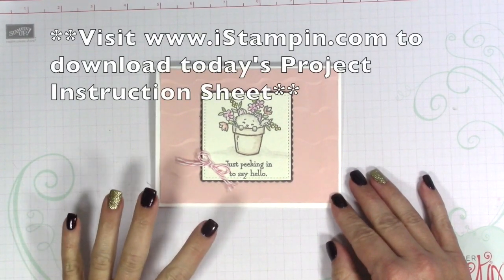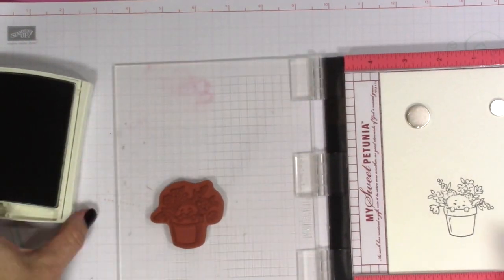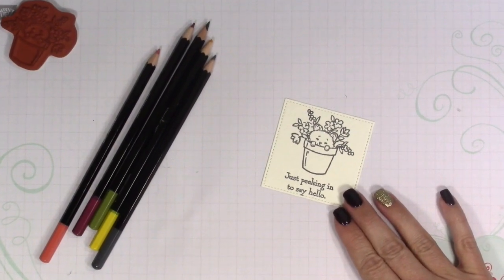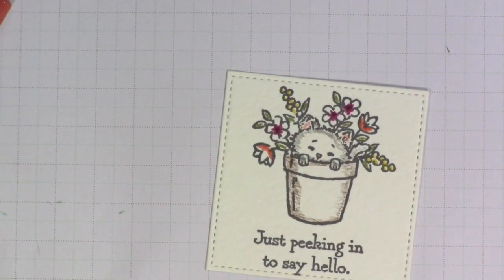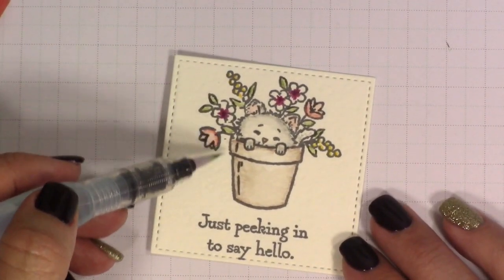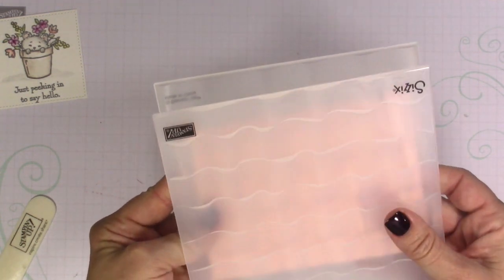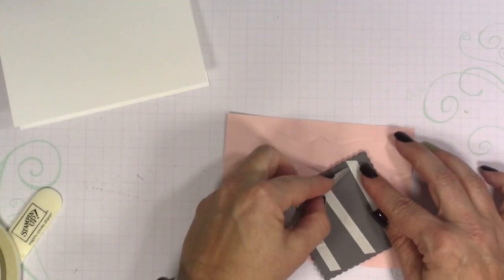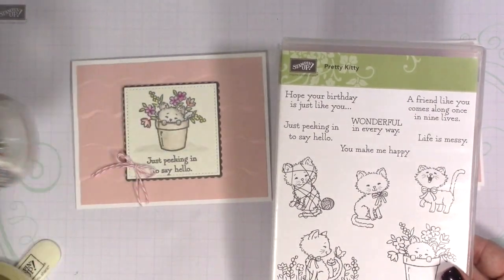Stampin' Up! Pretty Kitty and Watercolor Pencils